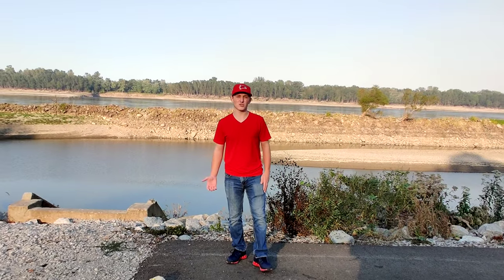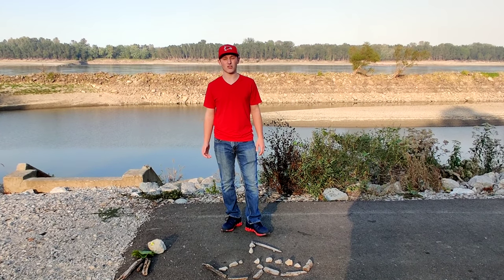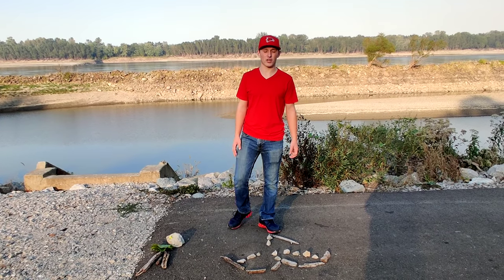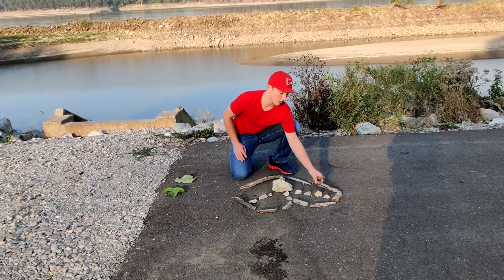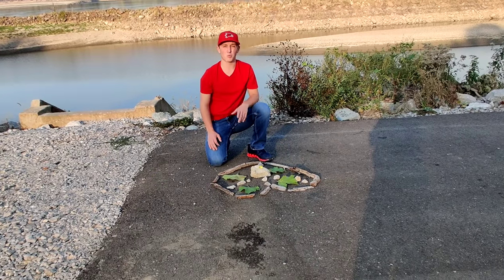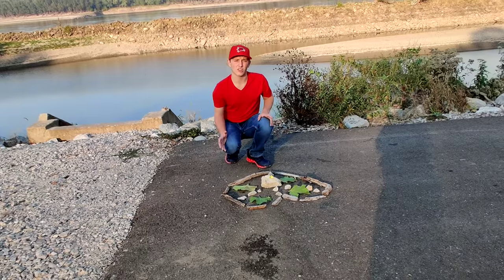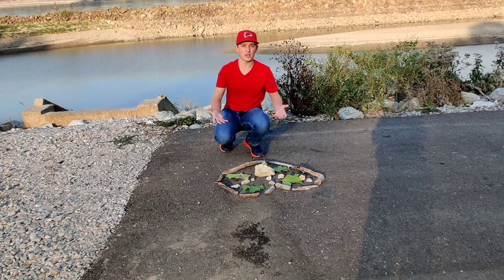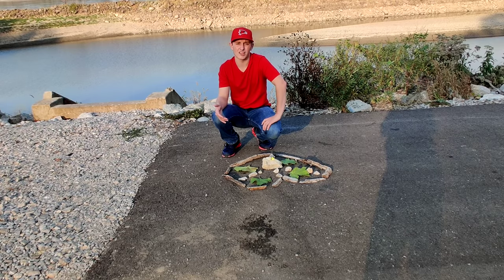CF 233 Creative Arts using Multimedia Video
Song: "Sea Change" by Stephan Moccio